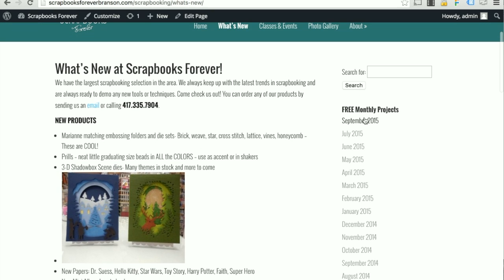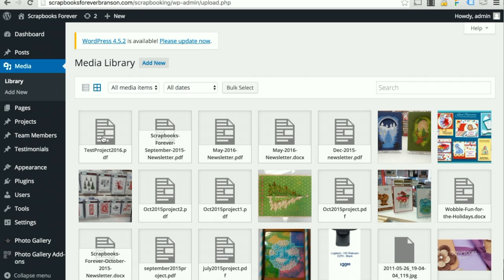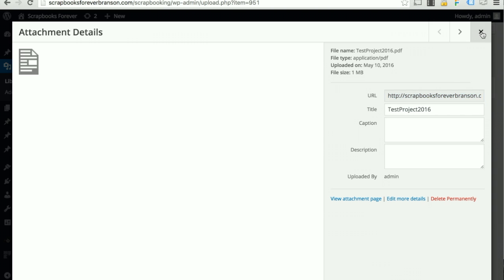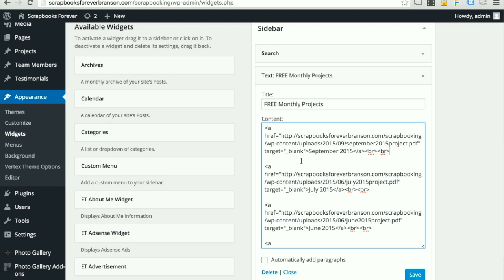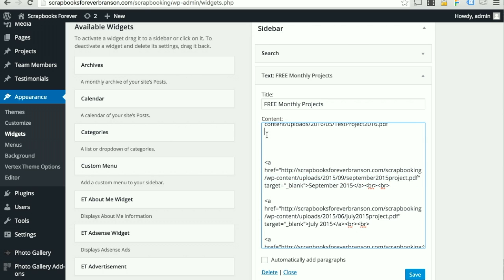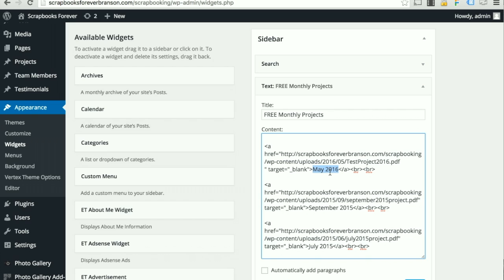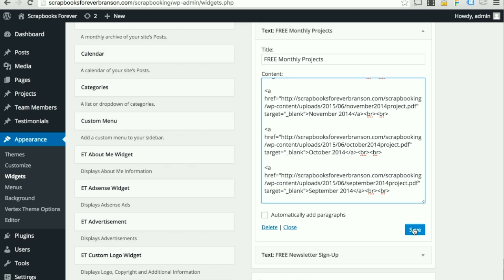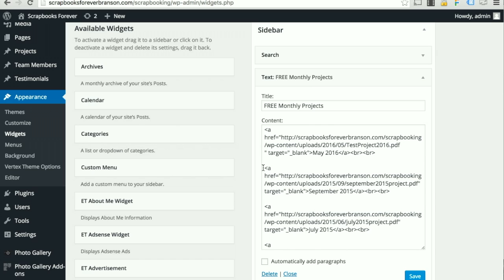SFB Monthly Projects